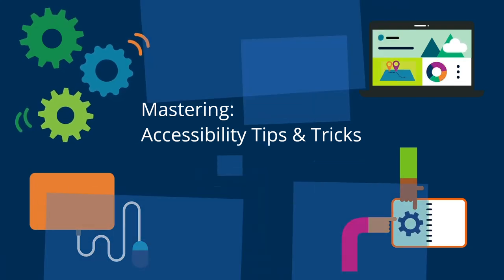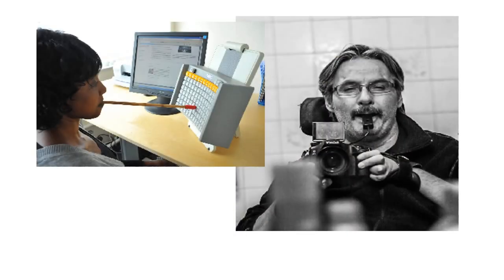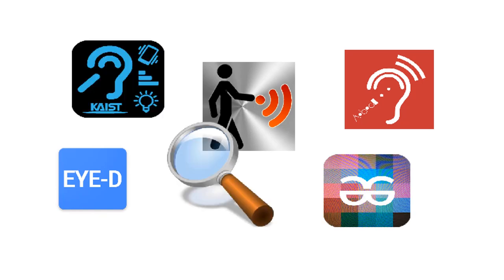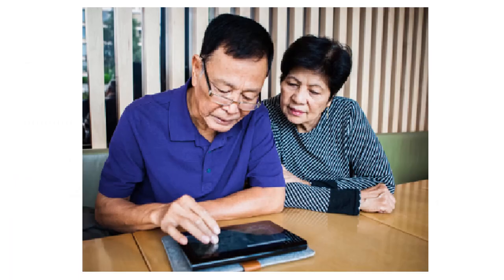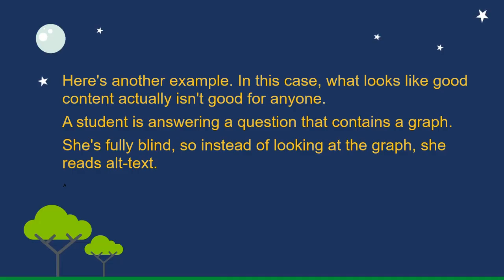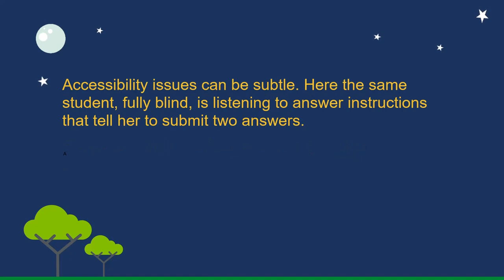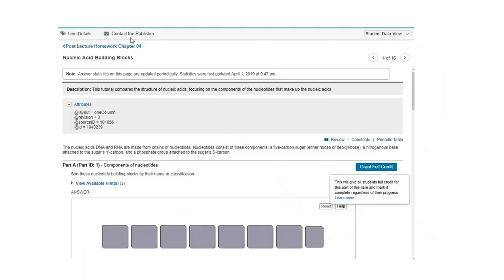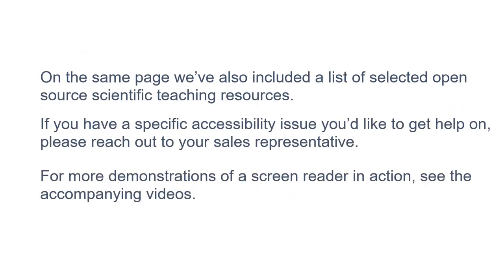Mastering: Accessibility Tips and Tricks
Tips and tricks to make your Mastering assignments accessible to all students.

Chapters:
0:00 Introduction
0:23 Visualization issues
0:32 Disabilities are individual and specific
1:12 Your role as a teacher
1:49 Ask and learn
2:04 Hardware and software aids
2:55 Finding accessible content
3:12 Limiting content shortchanges students
3:20 Actions you can take
3:44 Evaluating content (3 examples)
6:13 Use Contact the Publisher to help improve accessibility
7:06 Try out a screen reader yourself